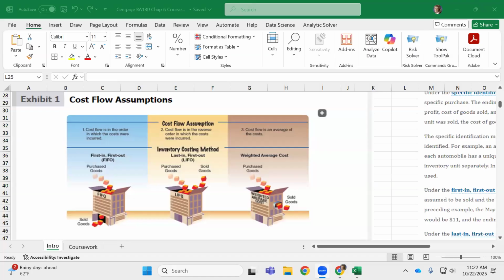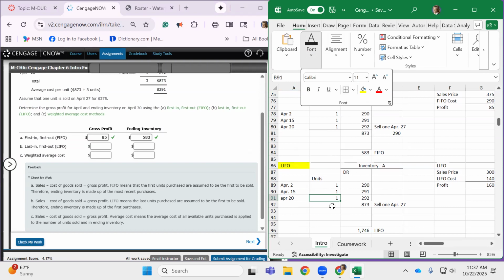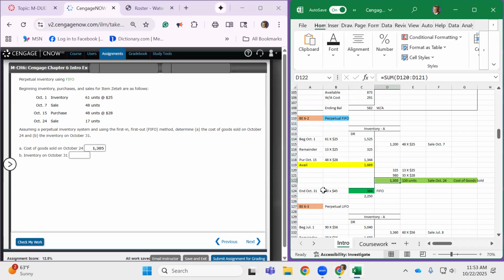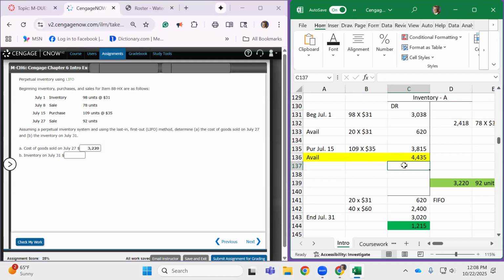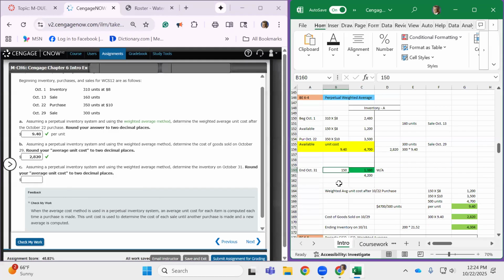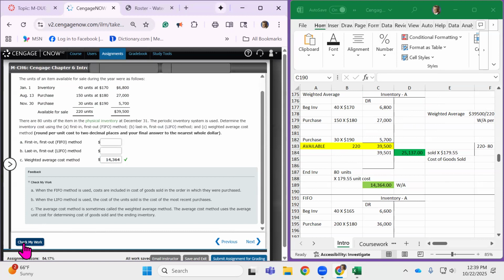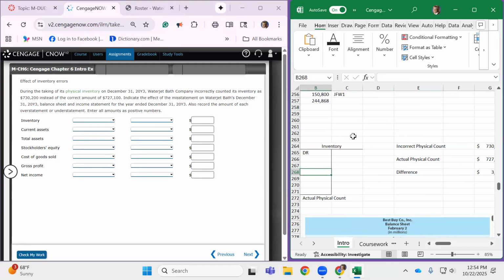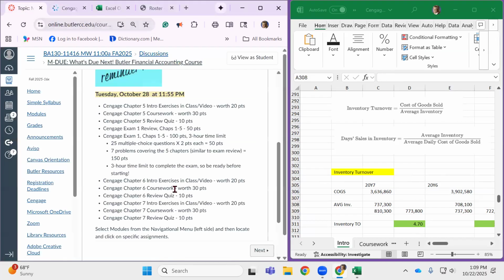Butler Financial Accounting Cengage Intro Exercises.